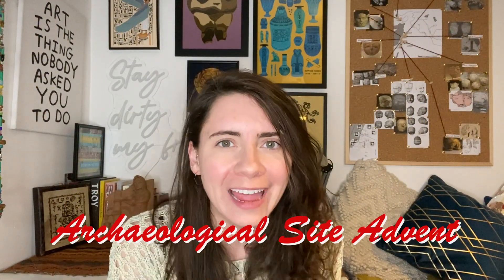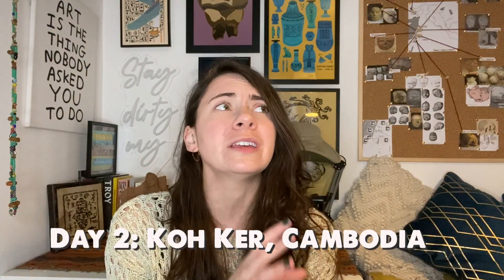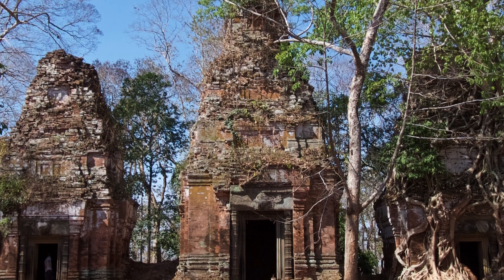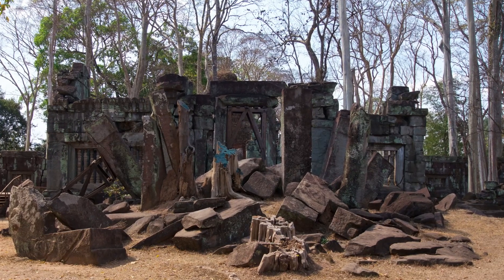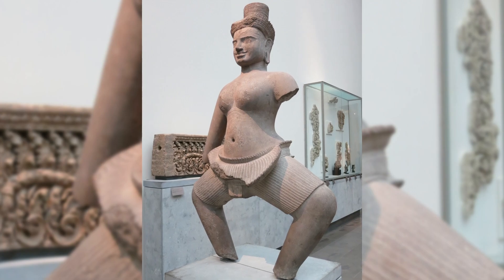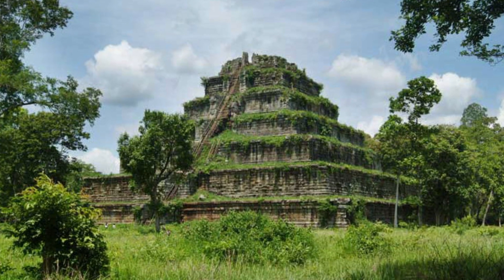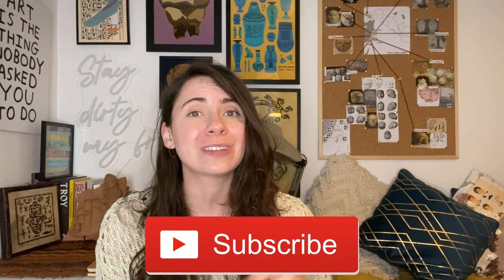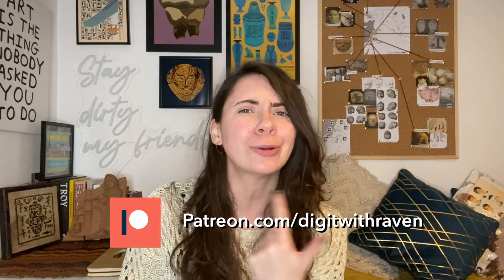KOH KER, CAMBODIA - Advent Day 2 | 24 Archaeological Sites You Should Know About | Dig it With Raven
Welcome to day 2 of the Archaeology Advent, we're headed to the site of Koh Ker in Cambodia!

So many people head to the famous Angkor Wat when visiting Cambodia, but make sure you don't sleep on this less visited, but equally stunning site hidden in the jungle. Koh Ker dates back to the 10th century CE, and  was even briefly the capital of the the Khmer Empire!

MY GEAR
○ Zoom H4N Pro audio recorder

My top archaeology 101 book

This really helps in supporting the channel, as I do not earn anything from these videos. I am not promoting anything that I do not 100% recommend or would not use myself! Thanks so much for your support!